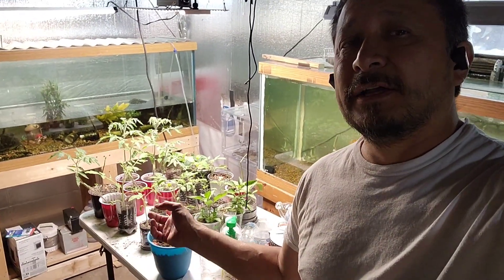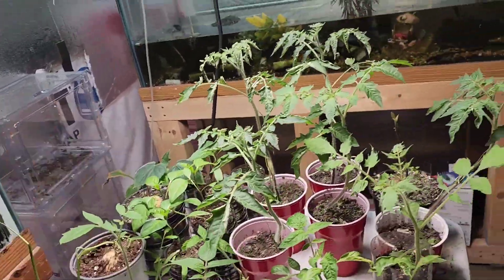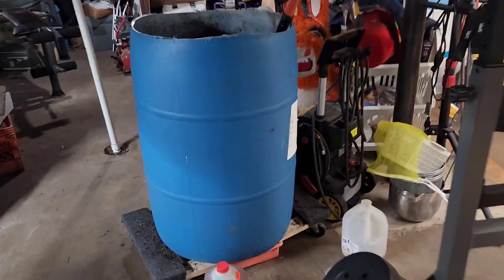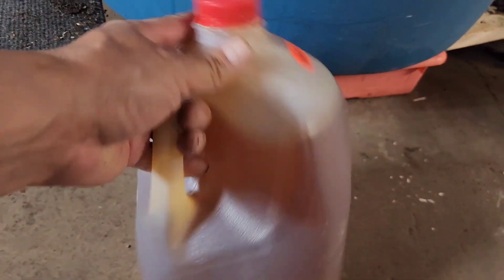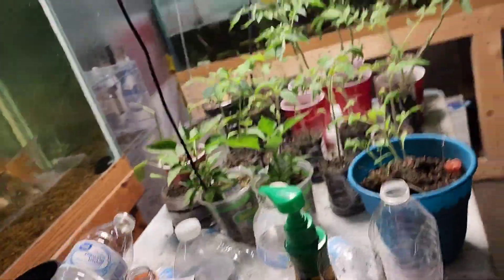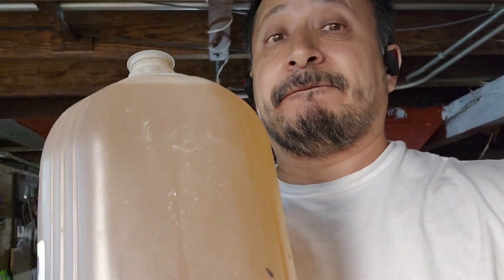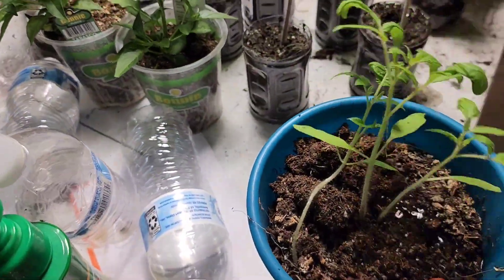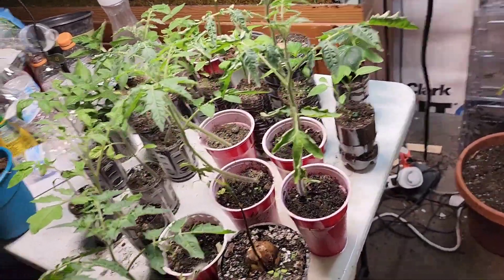Feeding my veggies worm tea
people think I'm crazy for having a worm bin a worm composting bin in my basement. But if you look at worm castings in the store or you try to find liquid fertilizer with worm castings in it. Is so expensive. Have like a double composted campus been here. I have my worm bin that I put all the scraps from the kitchen into the worm bin. And then I put water over the top of it from my fish tanks. What comes to the bottom is called worm tea. I don't use straight worm tea. Actually use about 1/4 worm T 1/4 aquarium water and this is what I feed my plants. It works amazing feeding my plants worm tea and it is so much cheaper than purchasing worm compost and worm tea from the stores